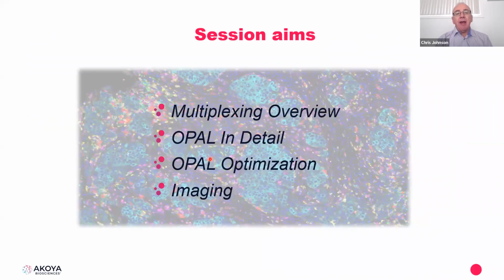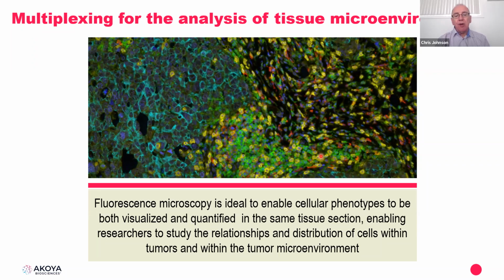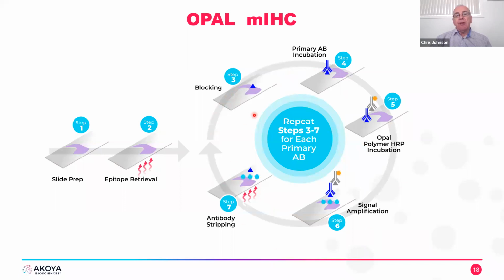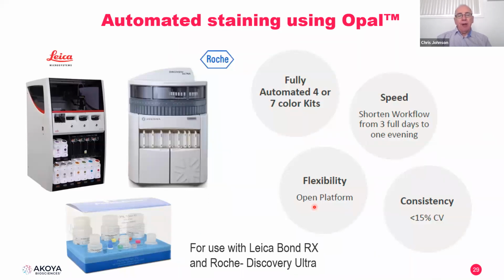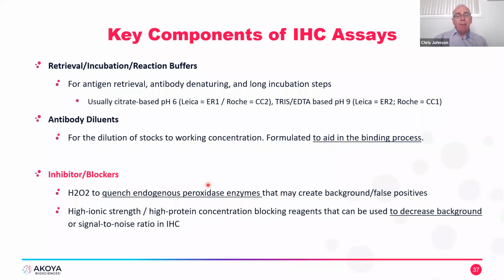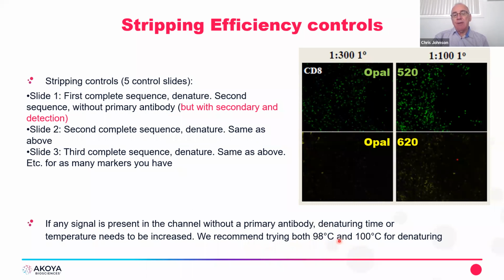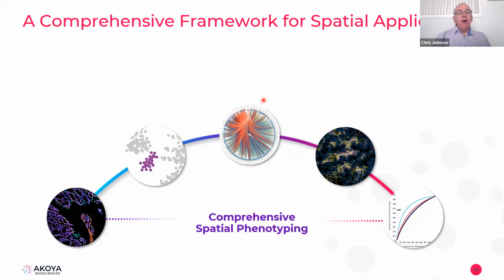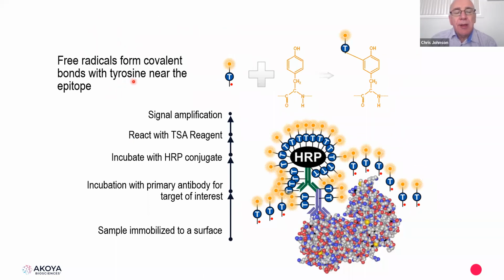[AKOYA] Opal Multiplex for Tissue Phenotyping-A Lab Guide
주제: Opal Multiplex for Tissue Phenotyping-A Lab Guide
내용: 실험실 관점에서 본 수동 및 자동 염색 방법의 기술적 측면 및 응용 방법과 면역조직화학 workflow 지침에 대해 설명합니다.
연자: Chris Johnson (Technical Consultant, Akoya Biosciences)